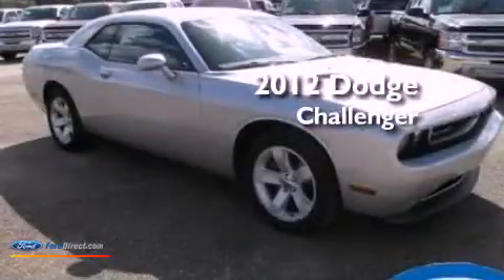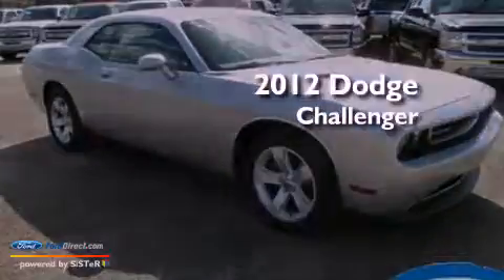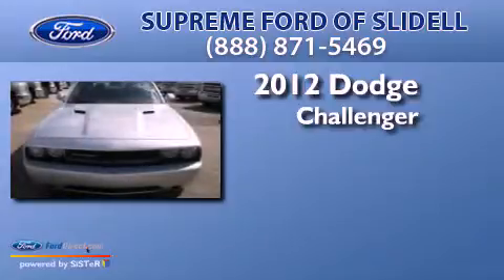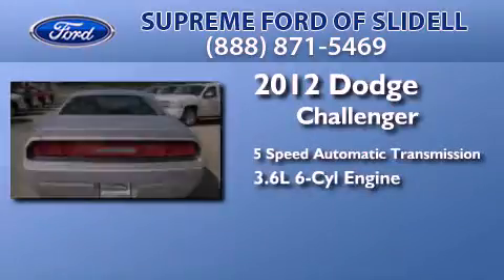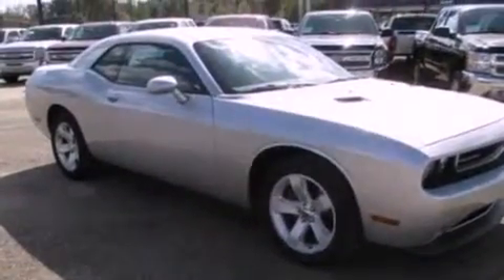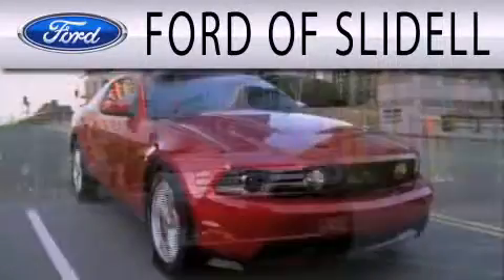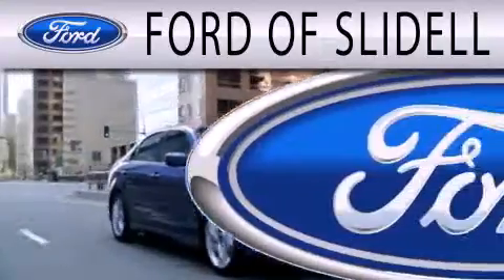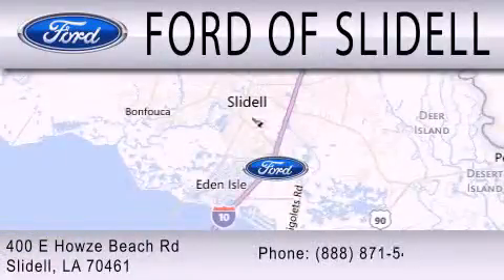2012 DODGE CHALLENGER Slidell LA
Year : 2012
 Make : DODGE
 Model : CHALLENGER
 Engine : 3.6L V6 24V MPFI DOHC
 Trans . : 5-SPEED AUTOMATIC
 Exterior : BRIGHT SILVER METALLIC
 Miles : 25,386
 Interior : DARK SLATE GRAY
 Stock : P2204